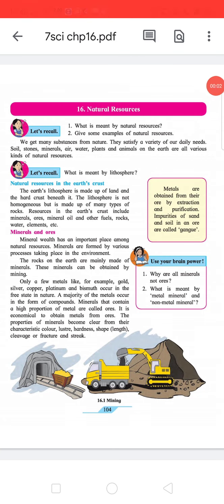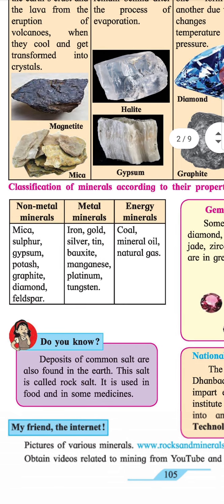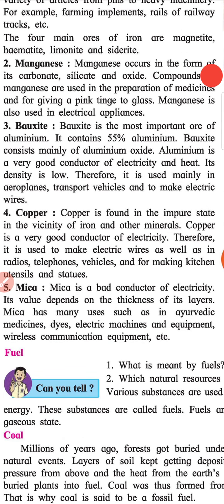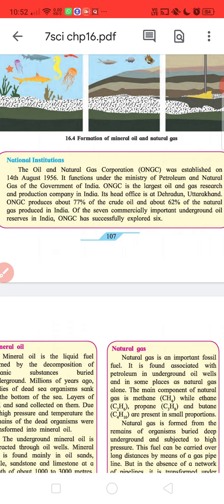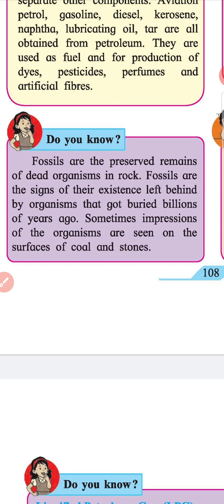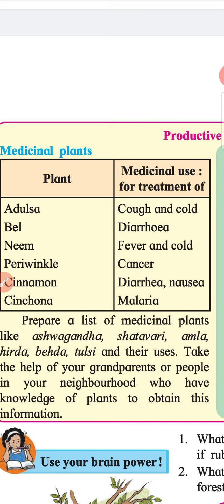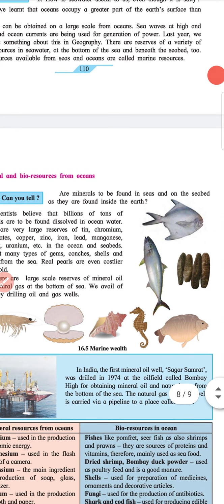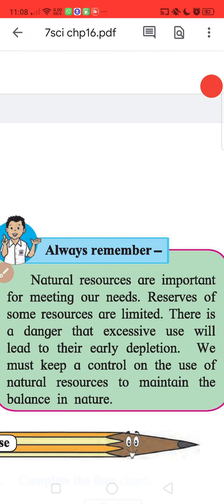16 Natural Resources |Reading|Maharashtra state bord | English medium | Std 7| Science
16 Natural Resources |Reading|Maharashtra state bord | English medium |English | Std 7| Science